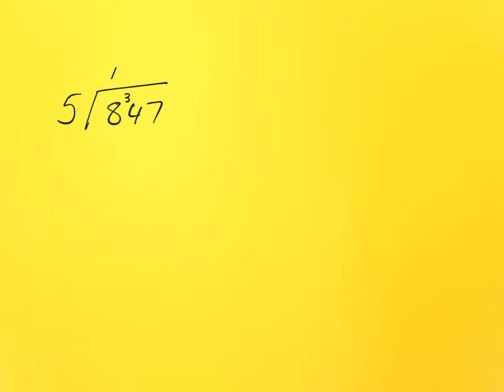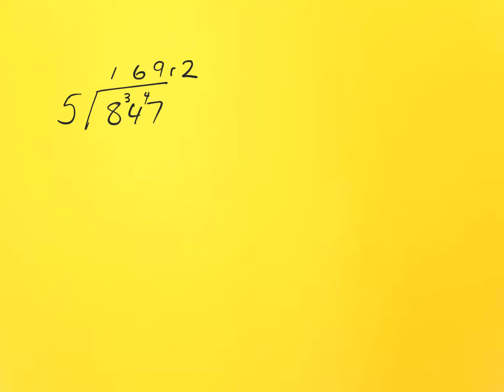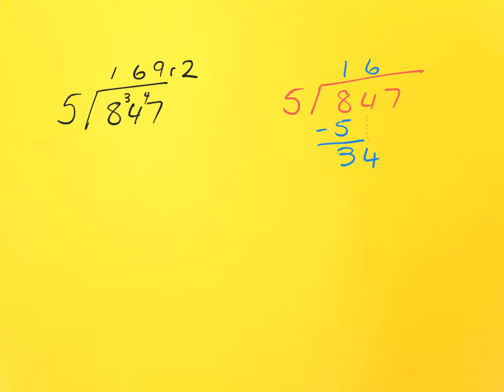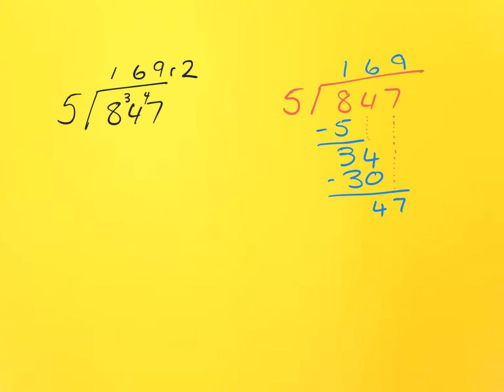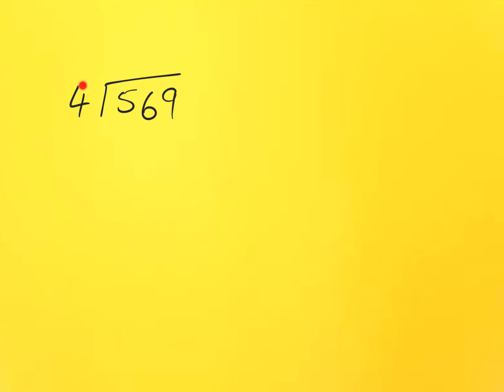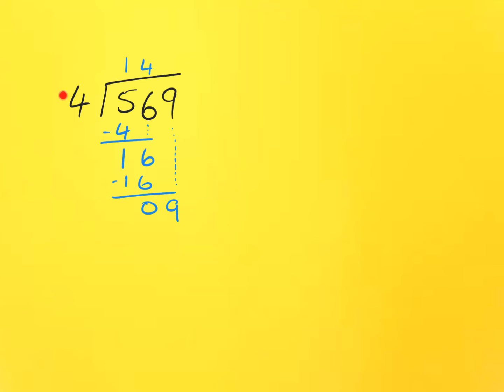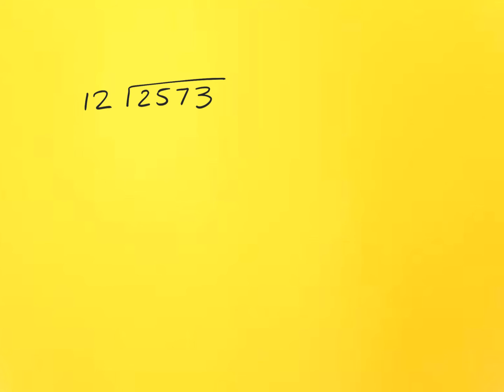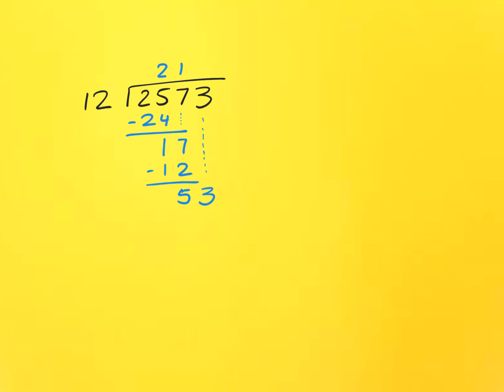Y61L Long division